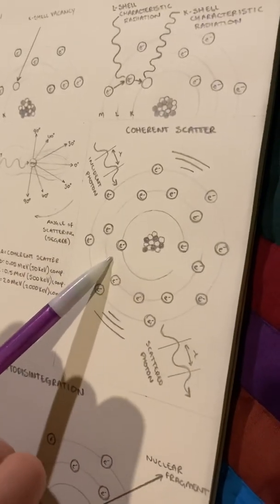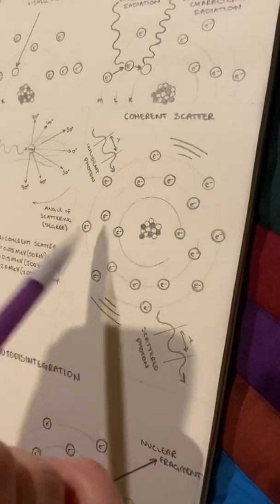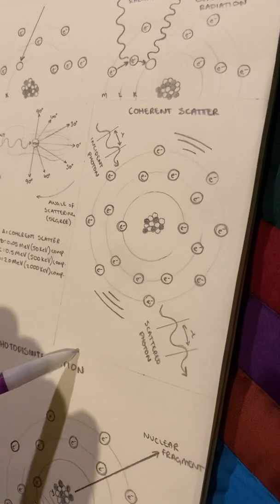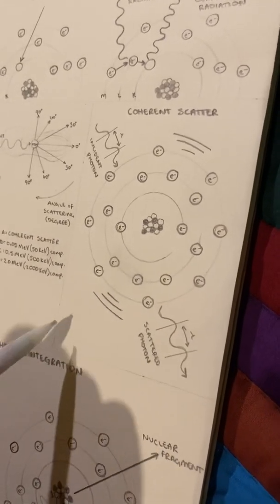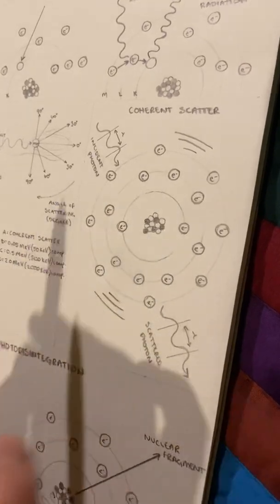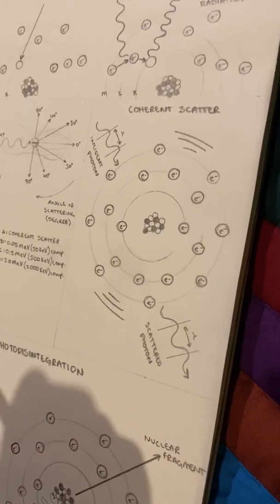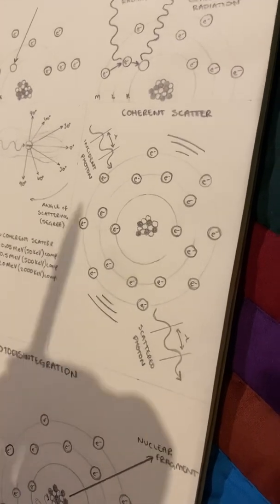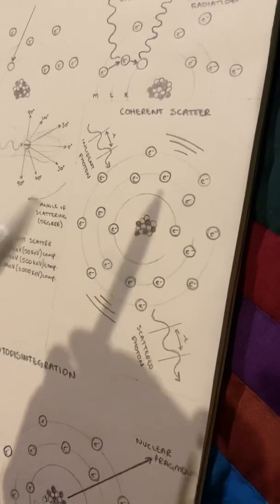Unit 3 Video